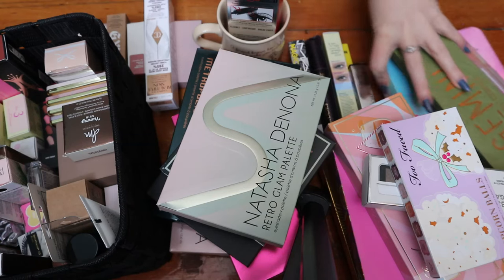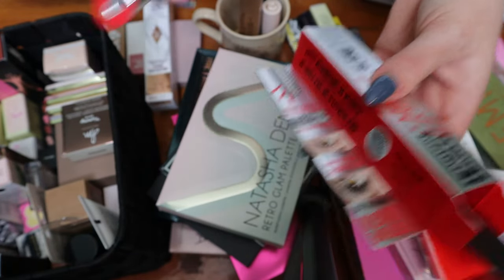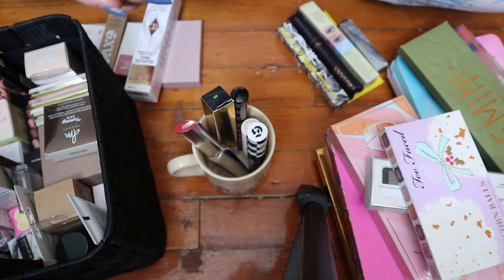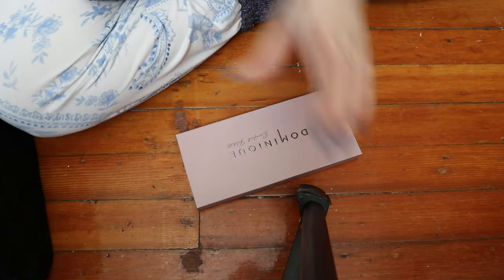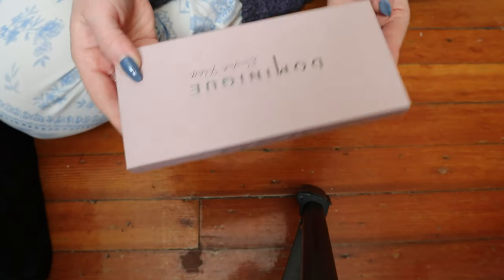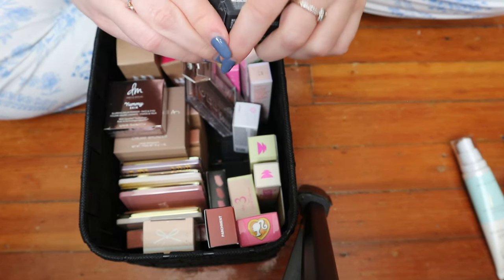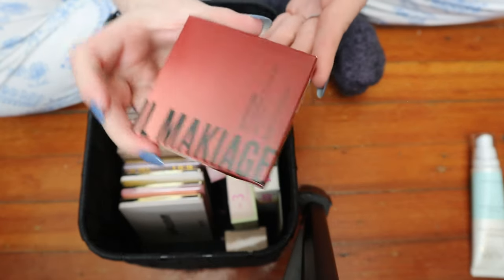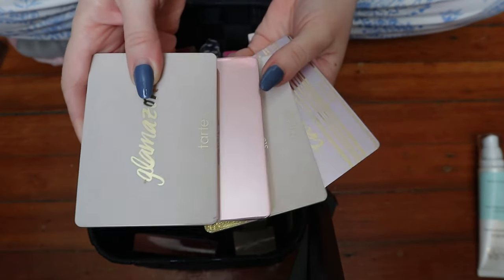DECLUTTERING MY "NEW" MAKEUP DRAWER 🫣 | Carly Rose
Hey guys! In this video, I'm reorganizing/decluterring my new makeup drawer (aka "makeup drawer of shame" as @emilynmax would call it! 😅). This might be the start of a new ORGANIZE WITH ME series, so keep your eyes peeled if that's something you're interested in 👀

Benefit Cosmetics They're Real! Magnet Extreme Lengthening Mascara Supercharged Black
GXVE BY GWEN STEFANI Can't Stop Staring Clean Lengthening & Lifting Mascara Black
Charlotte Tilbury Beautiful Skin Medium Coverage Liquid Foundation with Hyaluronic Acid in 4 Neutral
GXVE BY GWEN STEFANI Original Me Clean High-Performance Matte Lipstick in Lovable Me
GXVE BY GWEN STEFANI All Time Prime Clean Hydrating Prep & Smooth Face Oil
GXVE BY GWEN STEFANI Bubble Pop Electric High-Performance Clean Lip Gloss in Electric Pansy
Fenty Beauty by Rihanna Snap Shadows Mix & Match Eyeshadow Palette 4 Rose
GXVE BY GWEN STEFANI Eye See in Color Clean Multidimensional Eyeshadow Palette Just A Girl
GXVE BY GWEN STEFANI Pick It Up Cream Contour & Talc-Free Powder Bronzer Duo Toastin'
GXVE BY GWEN STEFANI Check My Glow Multi-dimensional Illuminating Talc-Free Highlighter Platinum Cowgirl